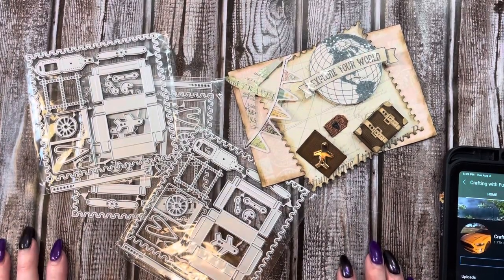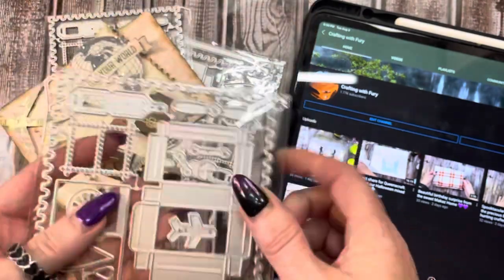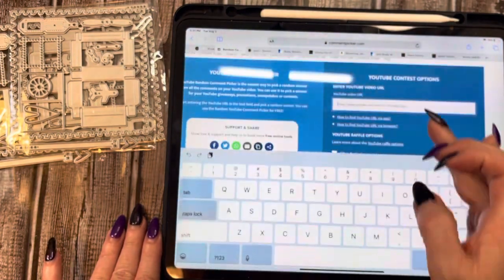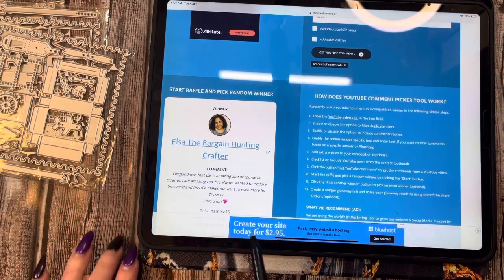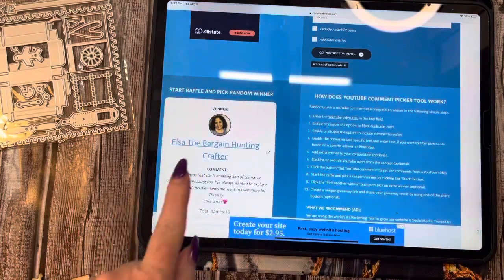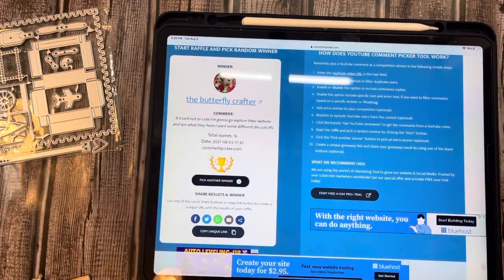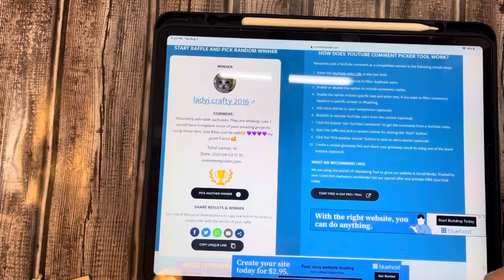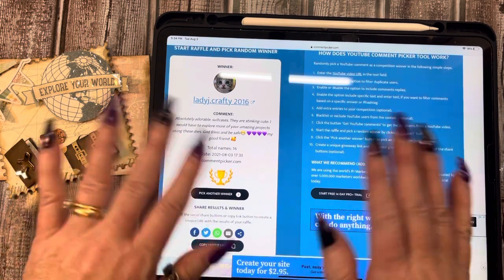Hidden giveaway winners 🥳🥳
Thank you Globleland for these fabulous dies